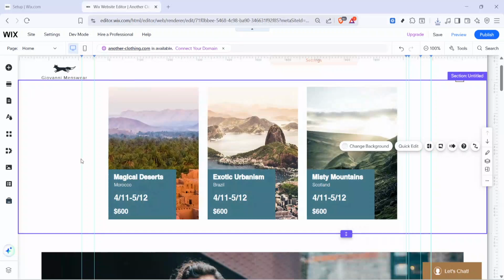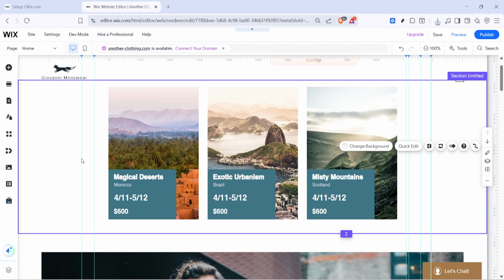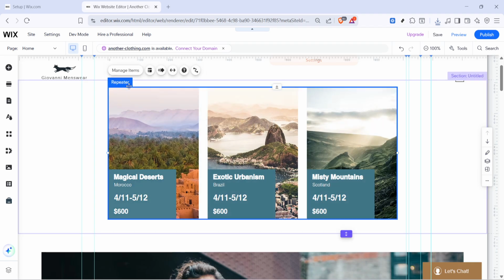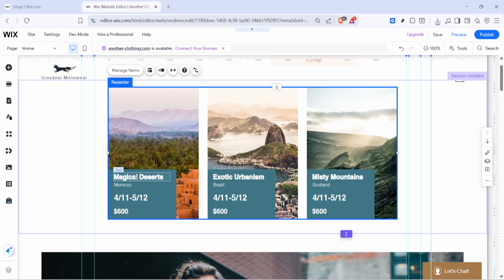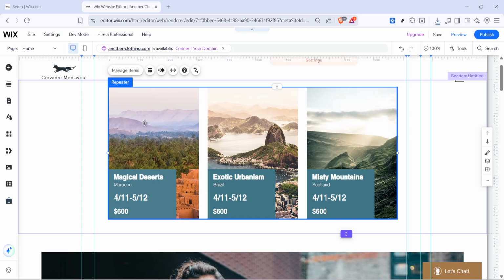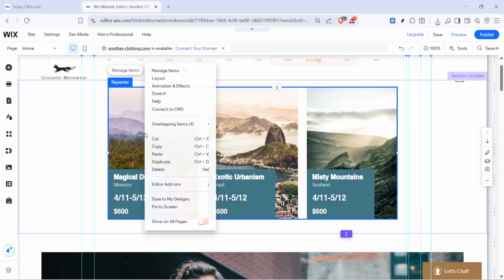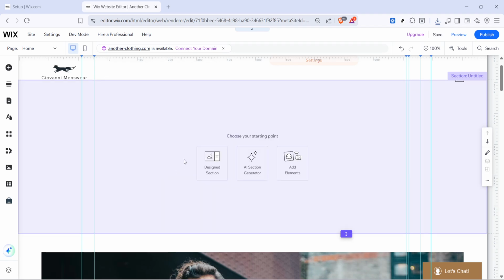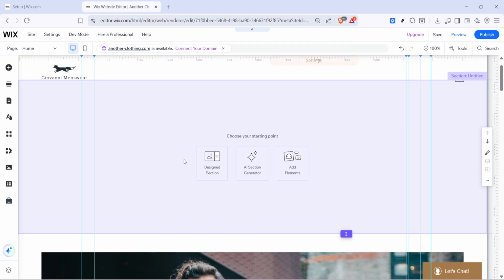How to Remove Repeater on Wix (Step By Step 2026)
How to Remove Repeater on Wix